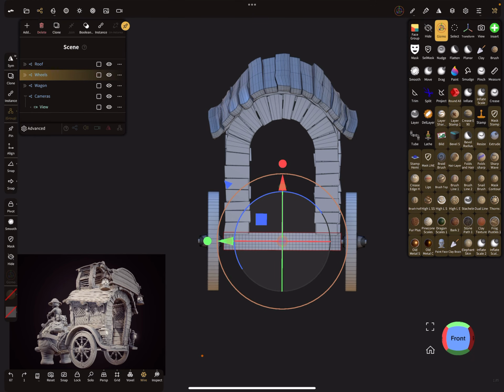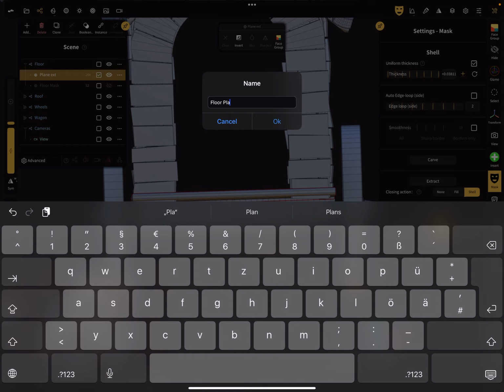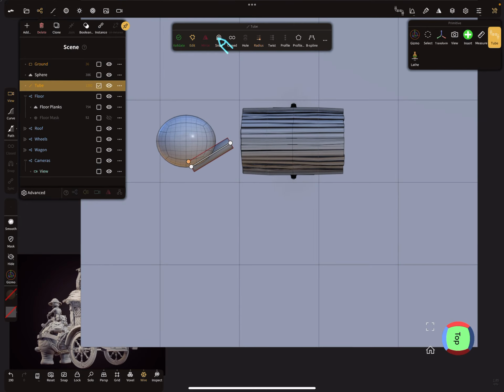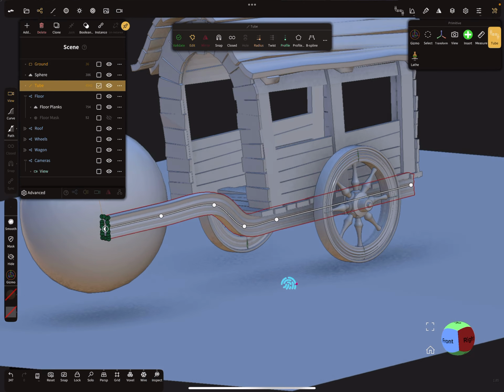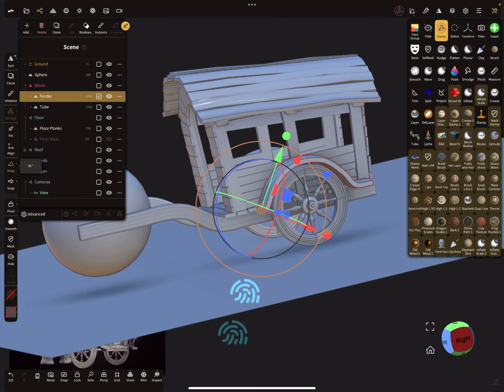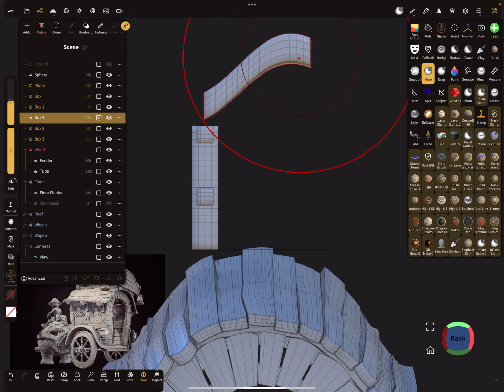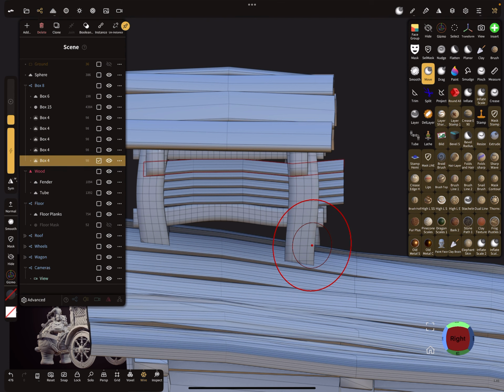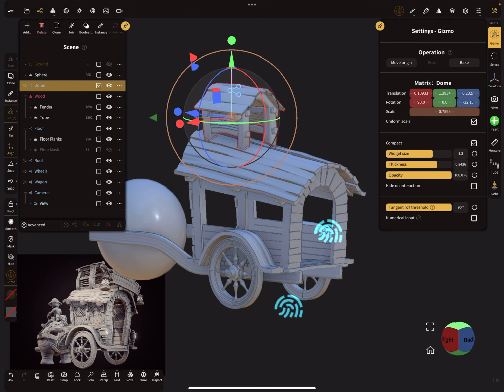Nomad Sculpt - The Wagon 4 - More wood- Just for fun - Hard surface - Tutorial (V1.85 - 12.1.2024)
Nomad Sculpt just for fun tutorial.

How to create / sculpt a cute wagon - Reference by Valentin Winkelmann